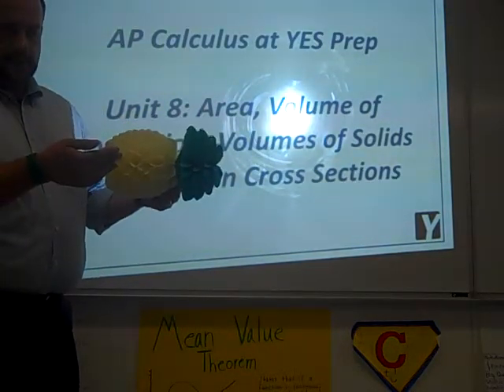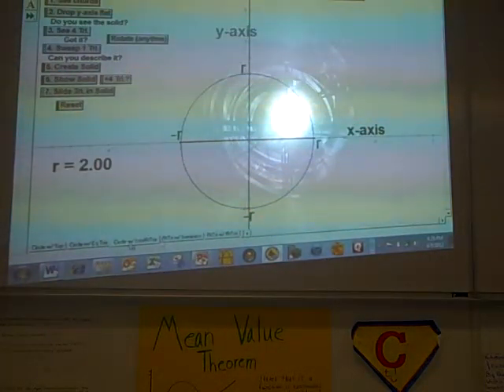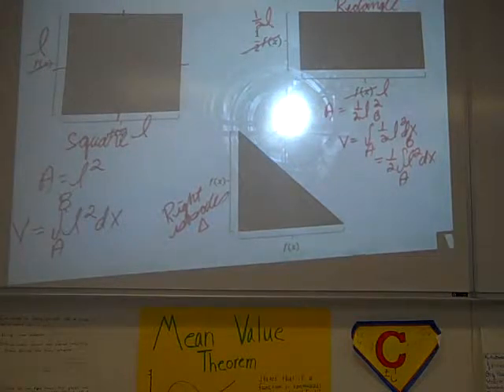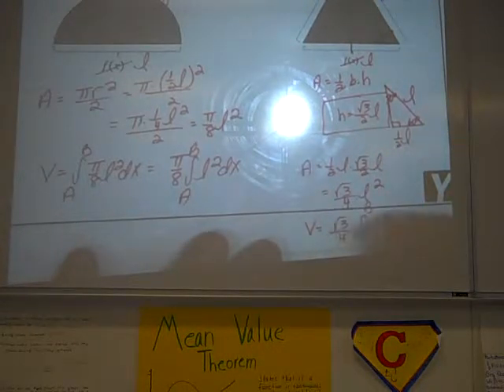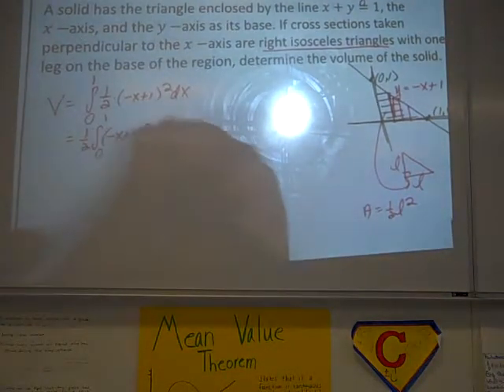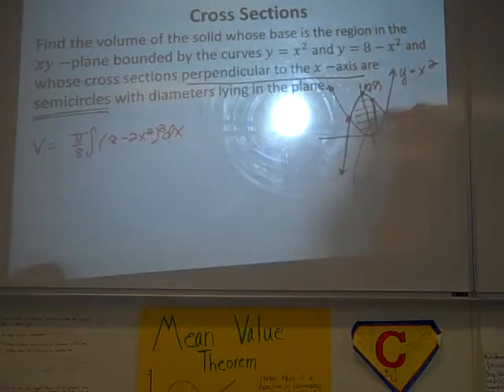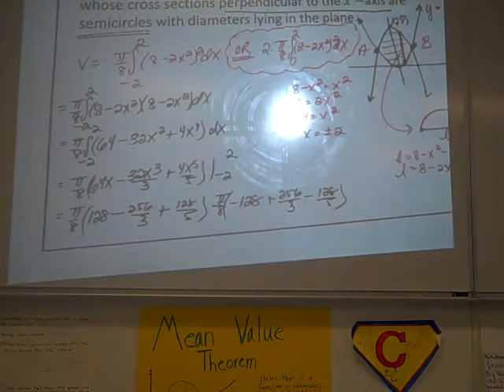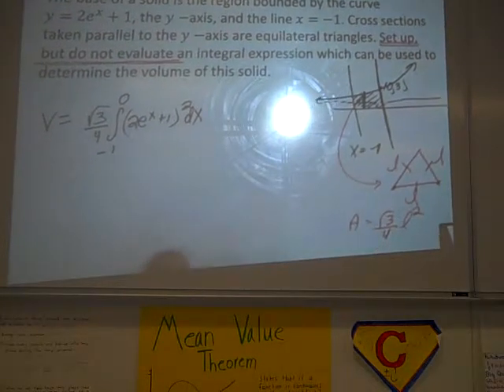Unit 8 (Part 2) - Area, Volume, Cross Sections